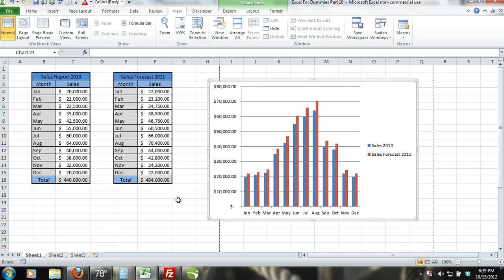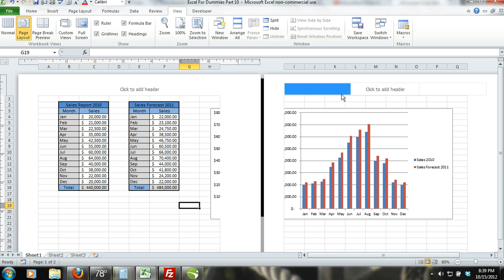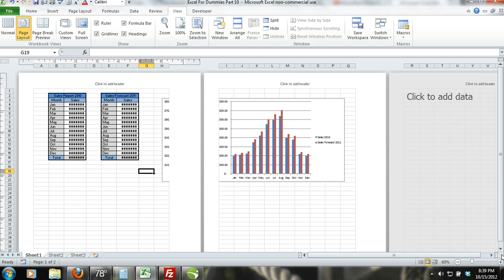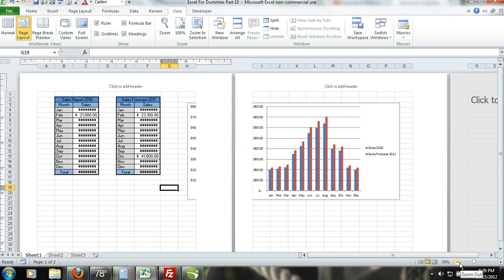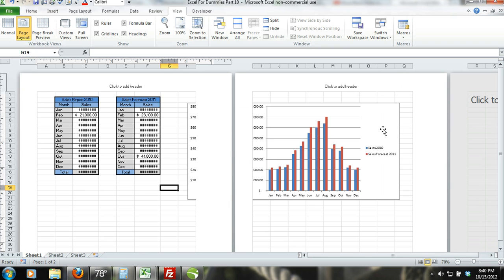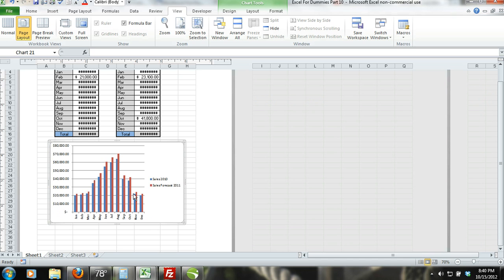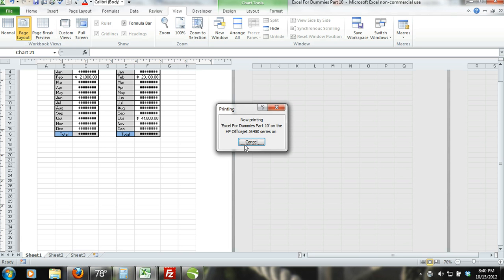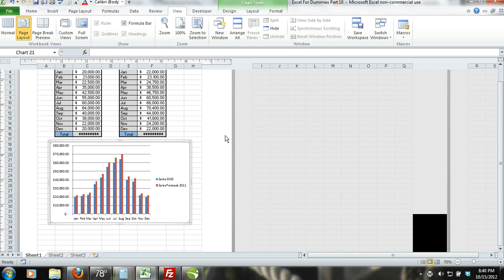Excel Tutorial For Beginners Part 10: How To Print Your Excel Worksheet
This is part 12 of Subjectmoney's Excel For Dummies Tutorial Series. In this tutorial we cover how to print you Excel worksheet.